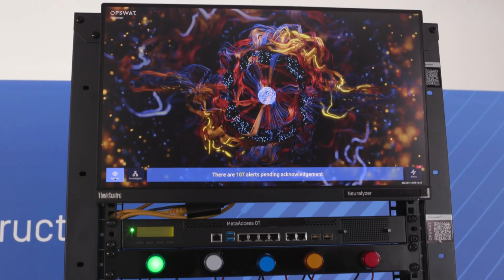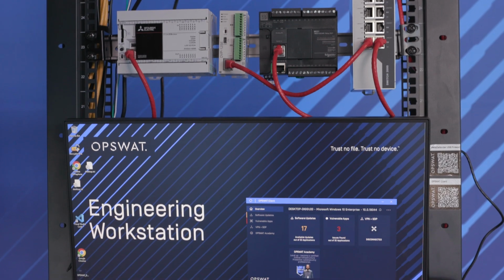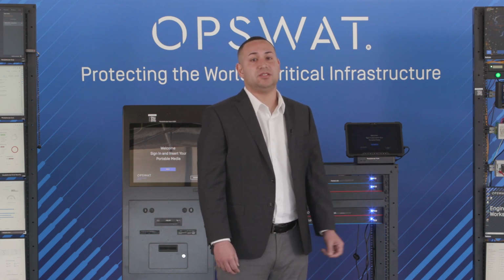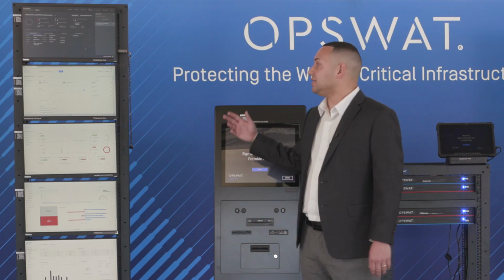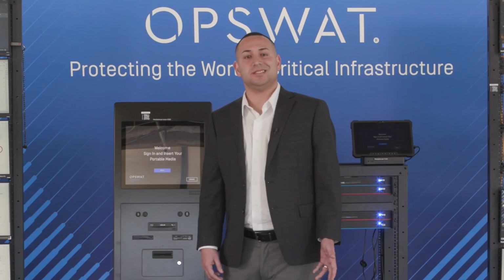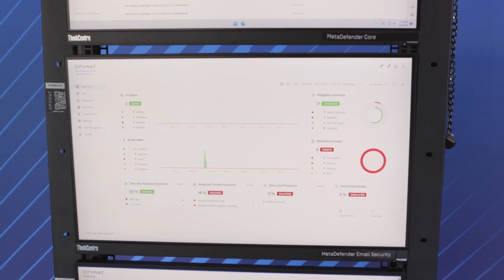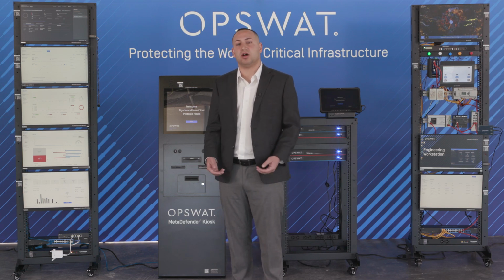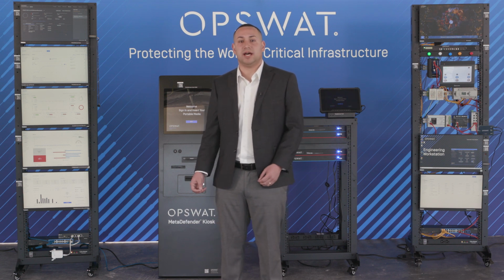OPSWAT IT/OT Platform: Advanced Cybersecurity for Critical Infrastructure | Carlo Perello Demo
In this video, OPSWAT explains its mission to protect the world's most critical infrastructure across both Information Technology (IT) and Operational Technology (OT) environments. Critical infrastructure includes essential systems like water, energy, financial services, and manufacturing, where cybersecurity is vital to prevent disruptions.

OPSWAT's cybersecurity platform offers multiple layers of defense, from asset inventory management to secure file transfers and remote access security. It features tools like MetaDefender for multi-AV scanning, Content Disarm and Reconstruction (CDR) for malware prevention, secure storage solutions, and firewalls to protect OT assets like PLCs and HMIs. Additionally, the platform ensures compliance and safety in IT environments by scanning files, securing email, and protecting endpoints during remote access.

Whether it’s scanning removable media, securing file transfers, or defending against zero-day vulnerabilities, OPSWAT ’s comprehensive suite of tools ensures critical infrastructure remains safe, secure, and compliant.